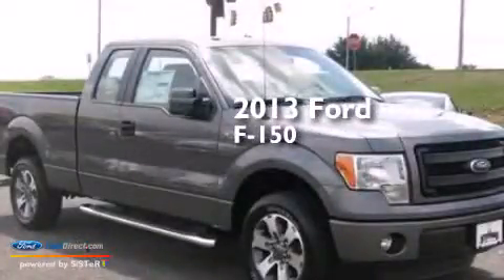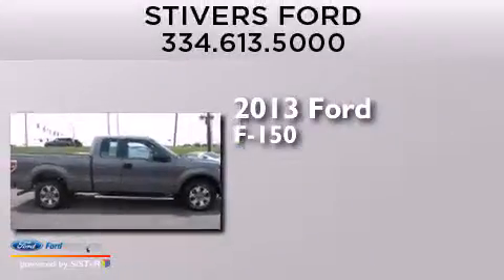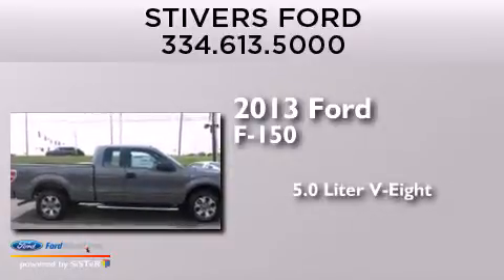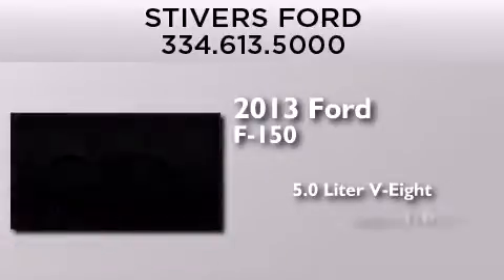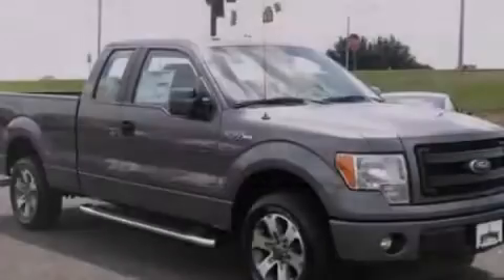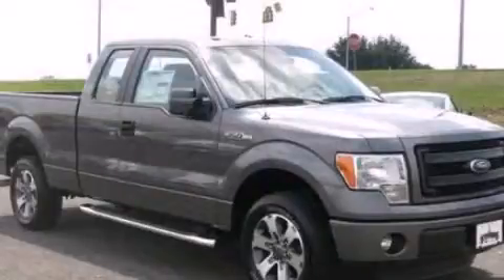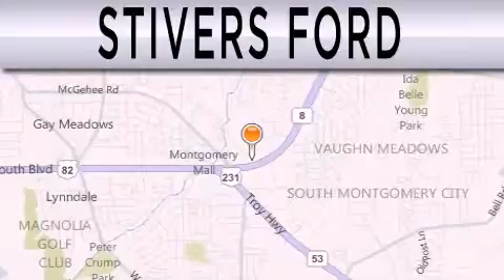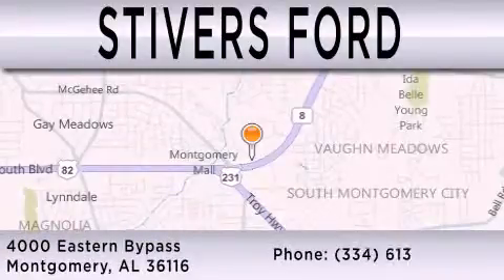2013 FORD F-150 Montgomery AL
We have been honored to serve the Montgomery AL area , we promise that your experience at our dealership will exceed your expectations ! Year : 2013 Make : FORD Model : F-150 Engine : 5.0L V8 32V MPFI DOHC Trans . : 6-SPEED AUTOMATIC Exterior : GRAY Miles : 6 Interior : STEEL GRAY Stock : DF07840 Stivers Ford - UPG Eastern Bypass Montgomery , AL 36116